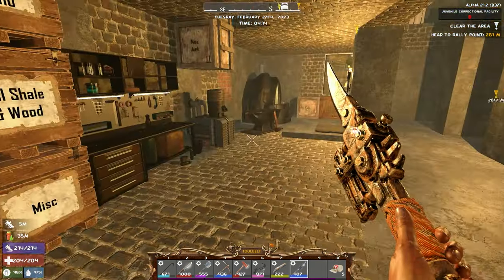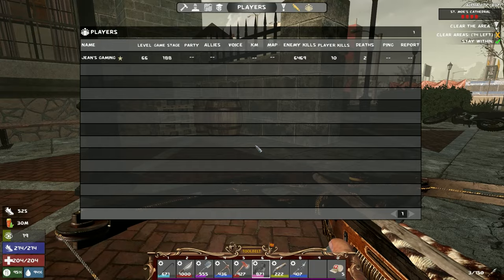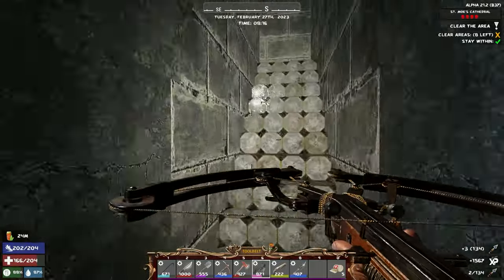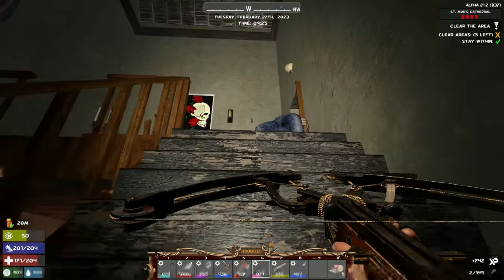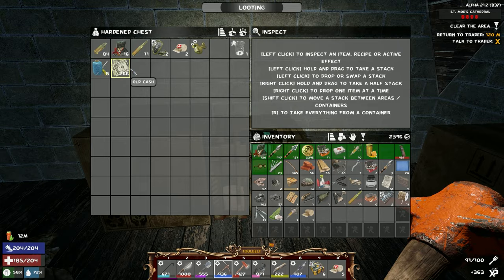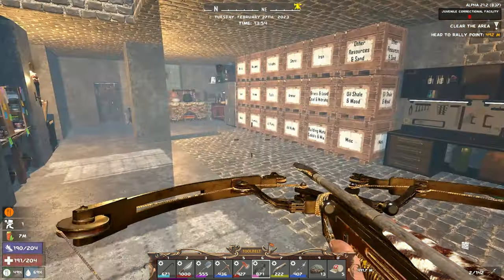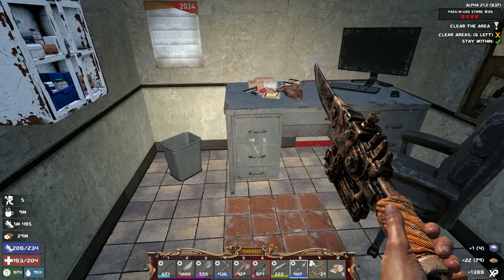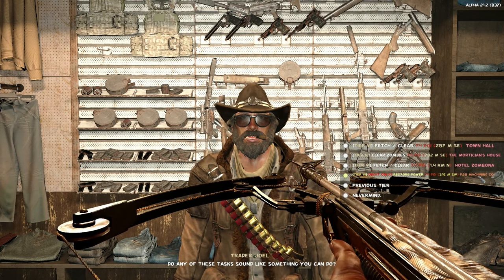7 Days to Die Ravenhearst Mod | Next Tiered Quests: St. Moe’s Cathedral & Gass Store! | Lets Play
Ep66 7daystodie alpha21 a21 letsplay ravenhearstmod ravenhearst @7DaystoDie

Time stamps:
00:00 Intro
00:20 Ravenhearst

Game Settings:
-Warrior difficulty
-60 min days
-Feral sense off
-Zombies..
-100% loot
-150% exp
-96 zombie horde night spawns

Hardware:
-32GB DDR4-4000 RAM
-2TB samsung evo NVME M.2

Let’s Play 7 Days to Die Alpha 21 .2 Stable s18 Ravenhearst mod s1 ep66.
This is 7 Days to Die Alpha 21 Ravenhearst mod s1 Let’s Play Gameplay.

Titled: 7 Days to Die Ravenhearst Mod | Next Tiered Quests: St. Moe’s Cathedral & Gass Store! | Lets Play
Ravenhearst  mod season 1 episode 66 of my 7 Days to Die Alpha 21 s18 Ravenhearst Mod s1 Build let’s play Singleplayer series/gameplay.

7 Days to Die is set in a brutally unforgiving post-apocalyptic world overrun by the undead.
7 Days to Die is an open-world game that is a unique combination of first person shooter, survival horror, tower defense, & role-playing games.

7 Days to Die is available for purchase on steam:
7 Days to Die is also available on ps4 & xbox.